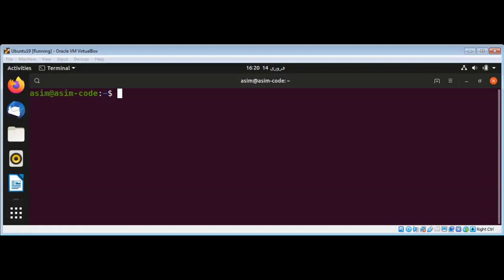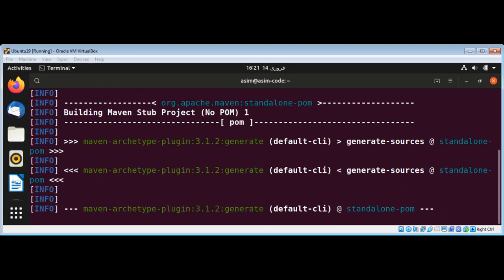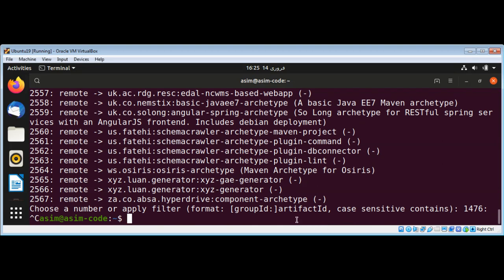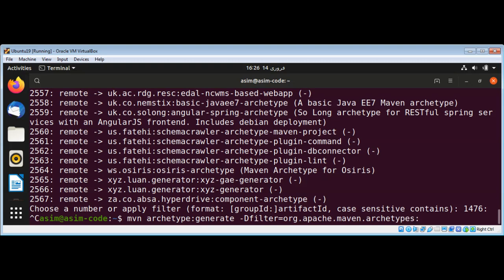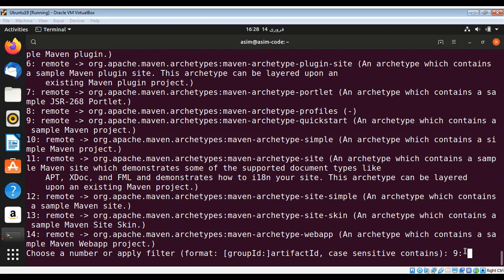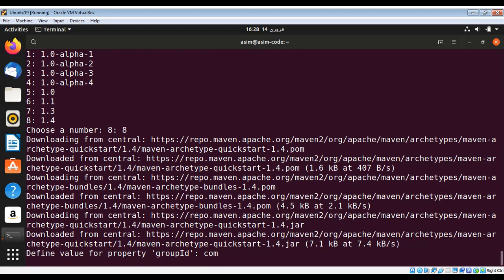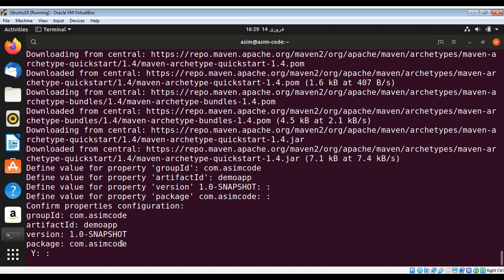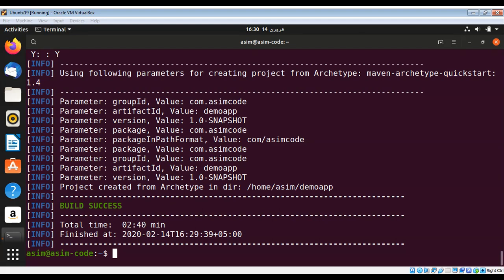How to Create a Maven Project with the Quickstart Archetype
In this video we will learn how to Create a Maven Project with the Quickstart Archetype.